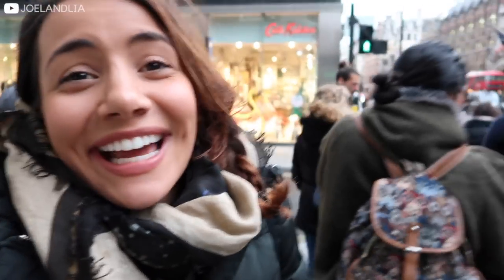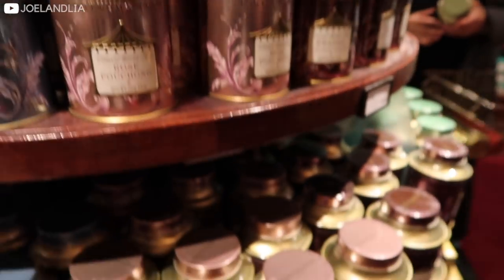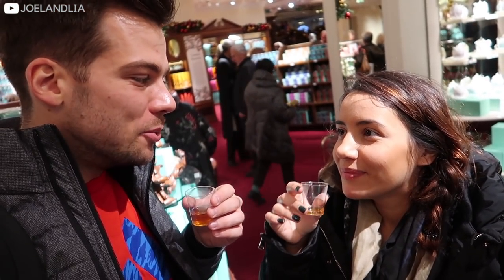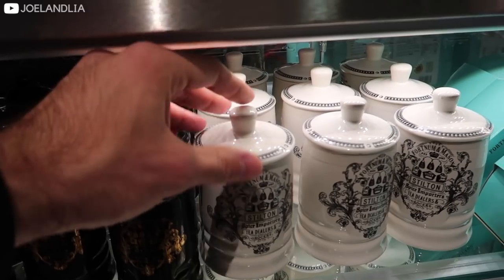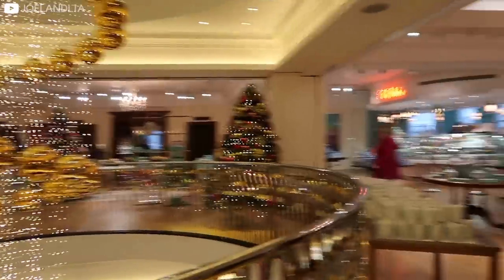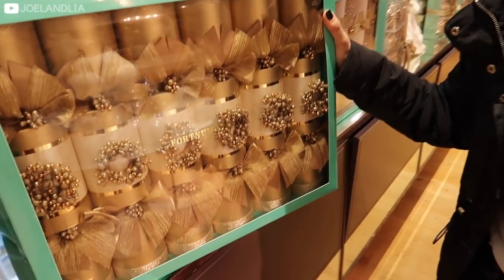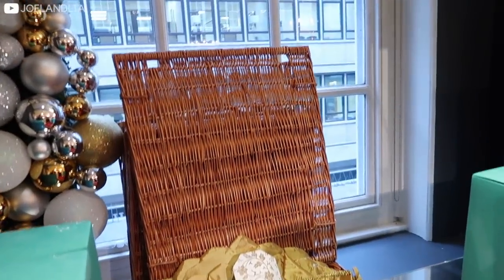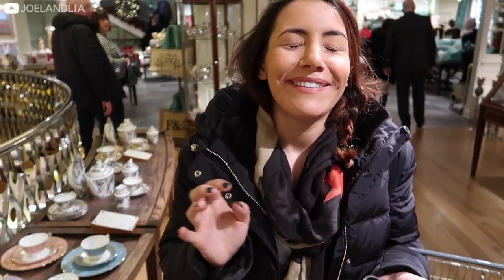Fortnum & Mason at Christmas 🇬🇧| VLOGMAS DAY 11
Today, for vlogmas, we go inside the worlds most renowned department store, Fortum and Mason in London. At Christmas it's absolutely gorgeous and we had so much fun vlogging inside.

*FILMING EQUIPMENT
FREE J&L WELCOME PACK: goo.gl/forms/zTlSE3lEx6M54Txt2
GET £25 AIRBNB CREDIT: airbnb.co.uk/c/joell2886
*OUR AMAZON SHOP

Hello! We are Joel & Lia. We live in London and love sharing our top travel tips in the UK and abroad. As well as being best friends we share a passion for language, different accents and all things British. With past and future trips to the USA, lots of our content is American vs British.